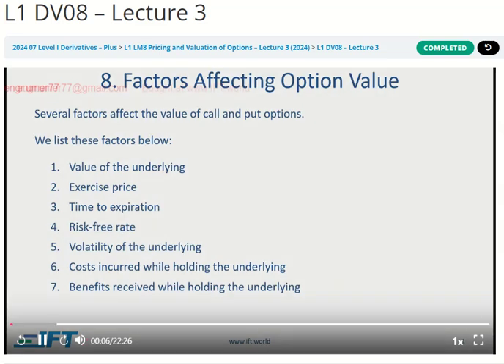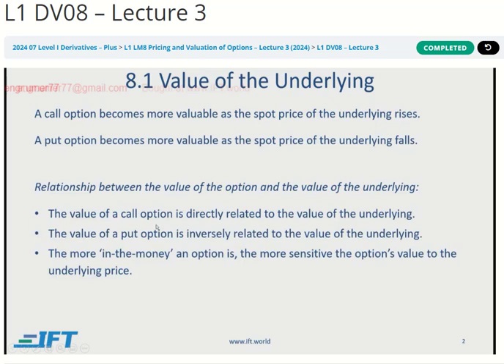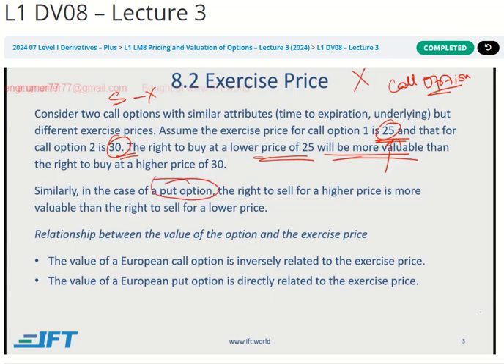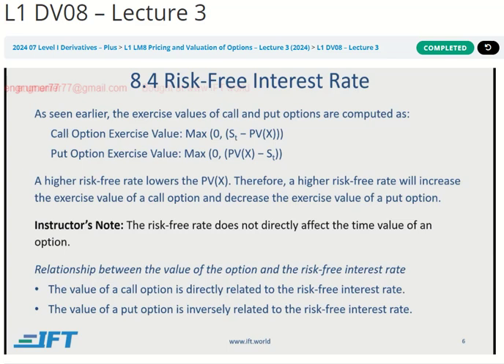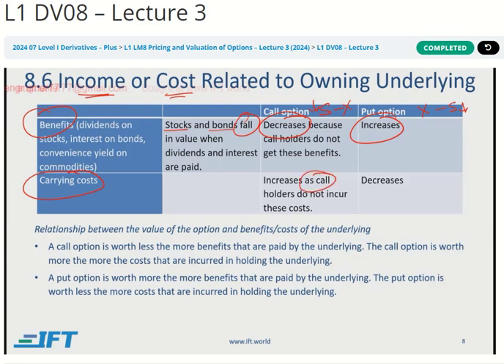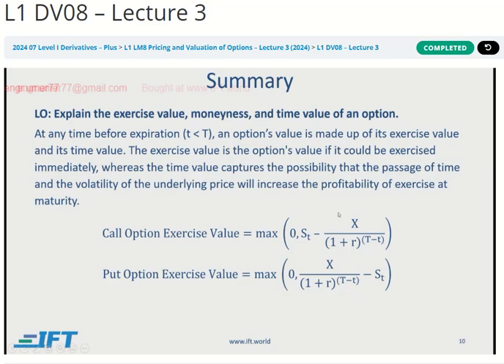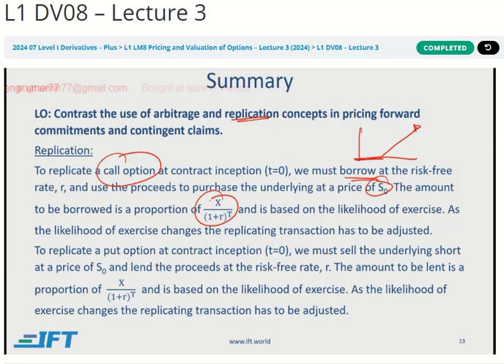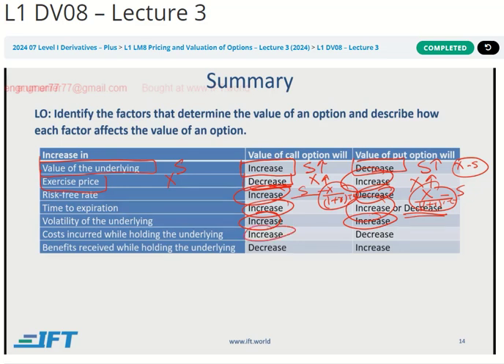Module 08 | Chapter 08 | Derivatives: Options Pricing & Valuation | V04 IFT Lecture 3